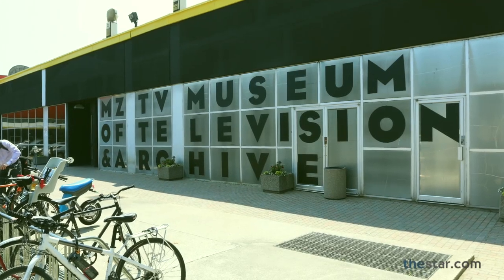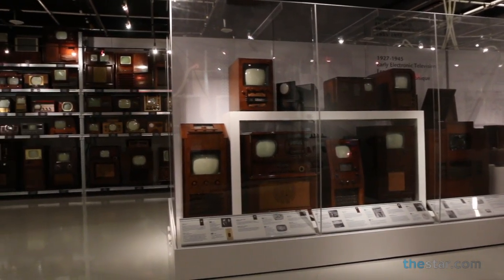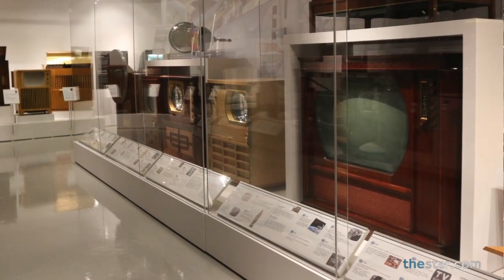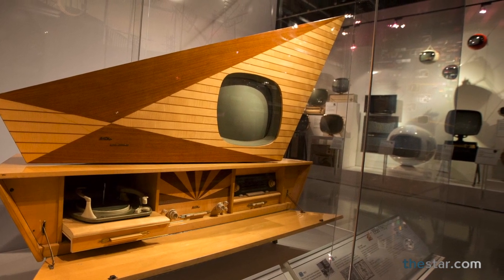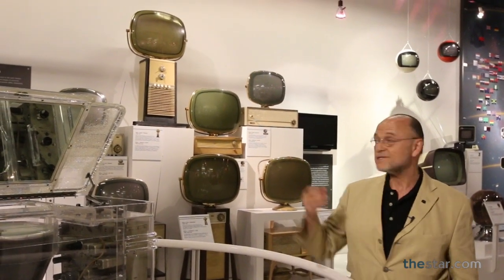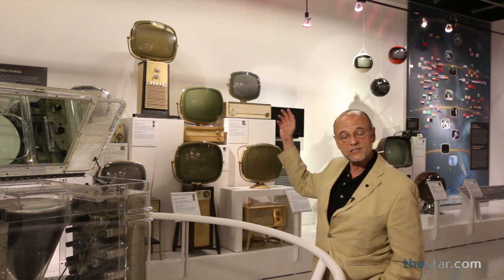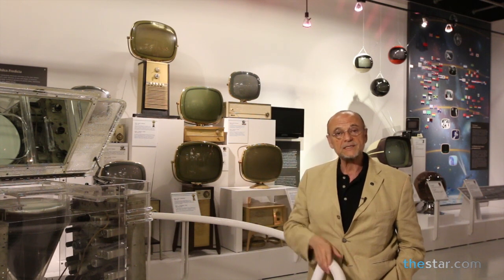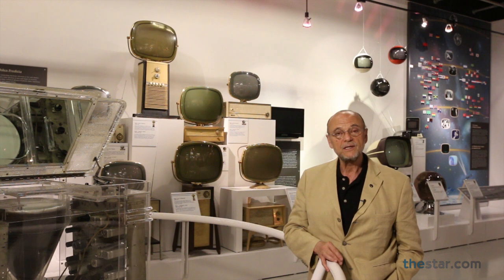MZTV Museum of Television and Archive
Moses Znaimer is the man behind the recently opened MZTV Museum of Television and Archive in Liberty Village, which has an astonishing array of old TV sets and documents about the origins of television.